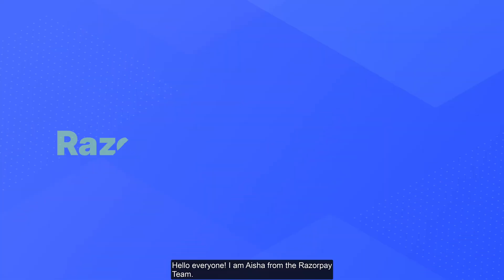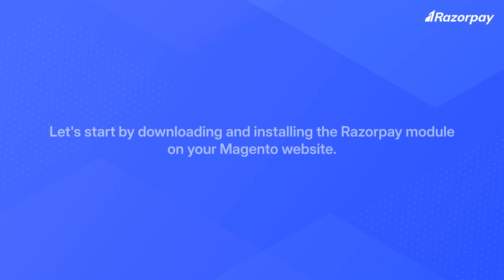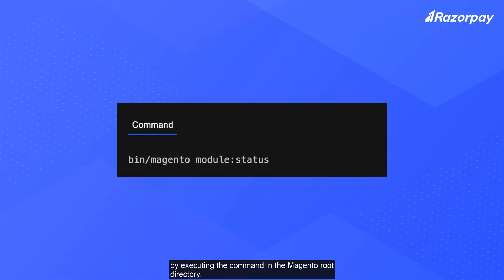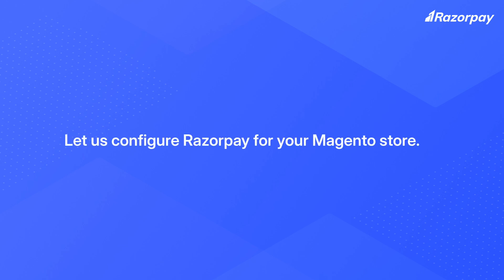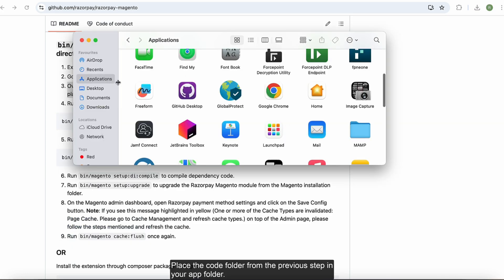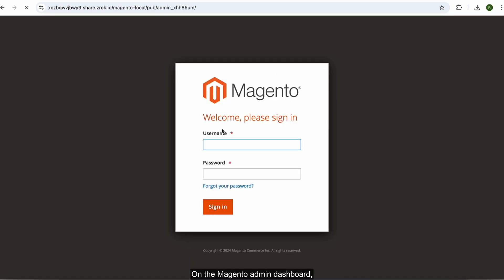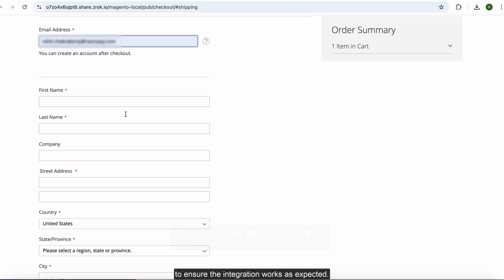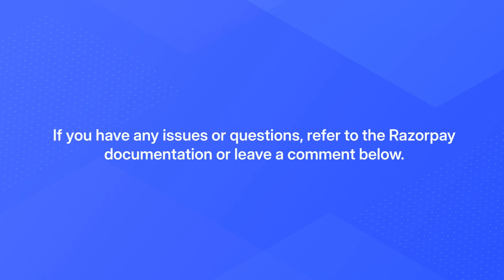How to Integrate Razorpay with Magento Website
Watch this video to know how you can integrate the Razorpay Payment Gateway with your Magento website.

0:01: Intro
1:16 : Install with Composer
3:41 : Install without Composer
5:50 : Test Magento Integration
6:20 : Payments status on Dashboard